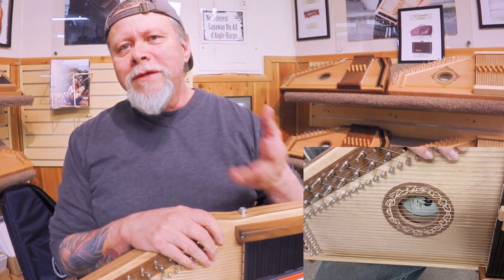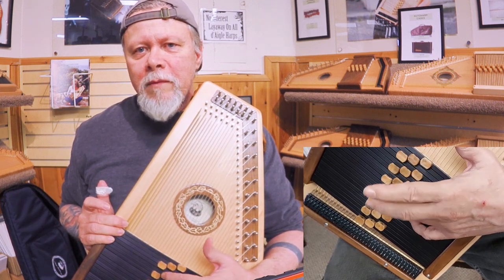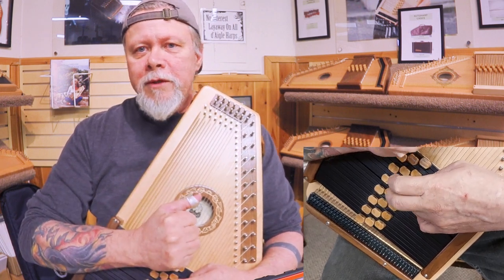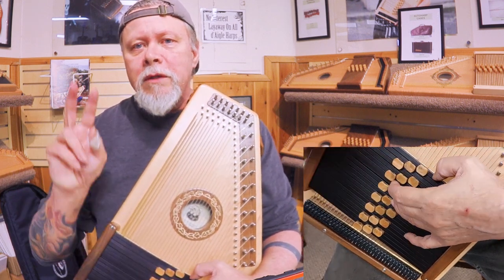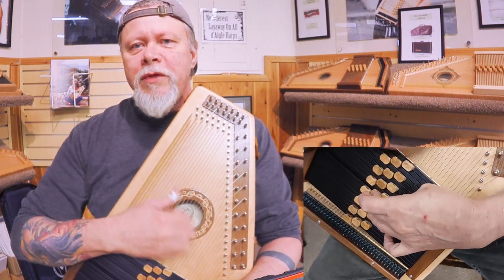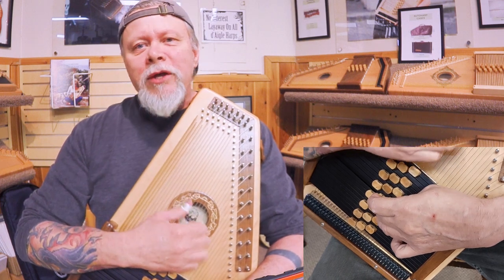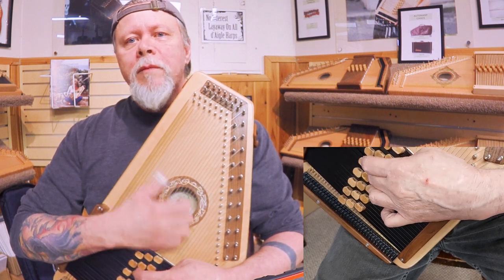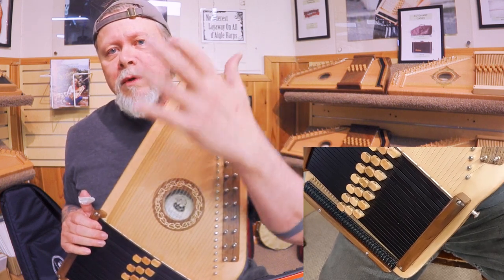This technique will add texture to your Autoharp playing!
I'm recyling this teaching to make it current.  Hope it helps.

to become a helping contributor